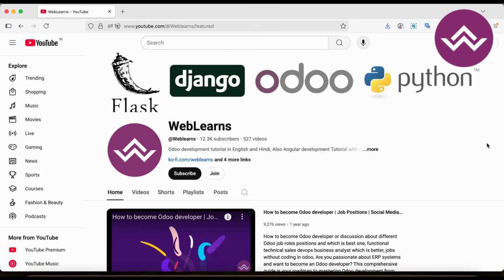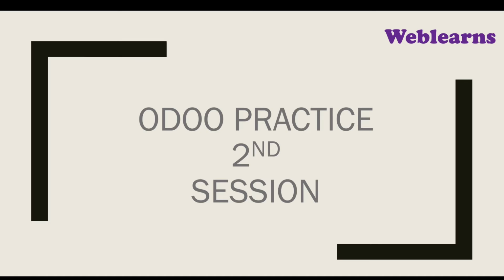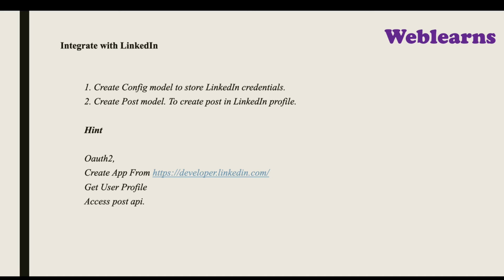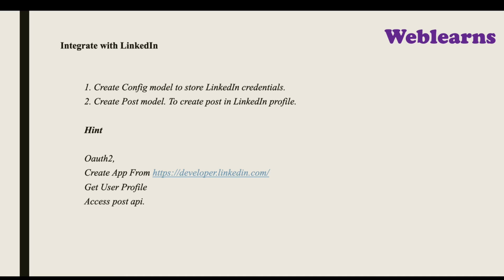Latest Odoo Exercise Tutorial | Odoo Practice Session 2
Learn how to integrate LinkedIn with Odoo 18 to linkedin post creation. connecting LinkedIn to your Odoo system—using API, LinkedIn Ads, and third-party connectors.

Support me :-